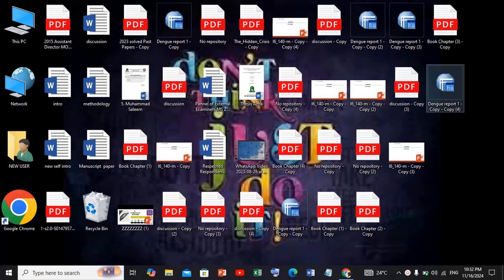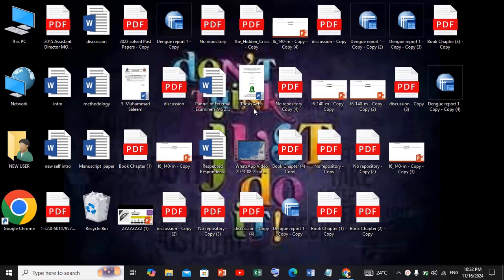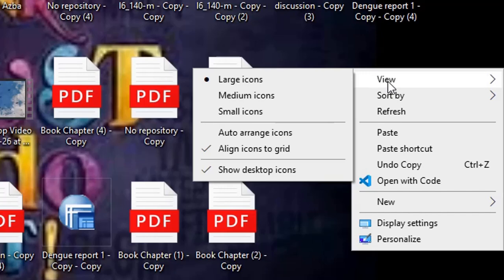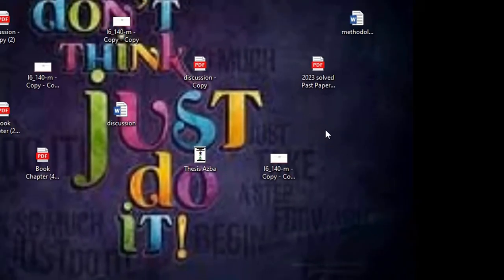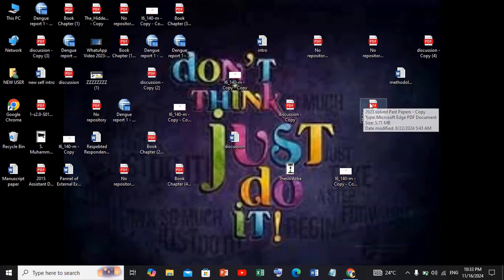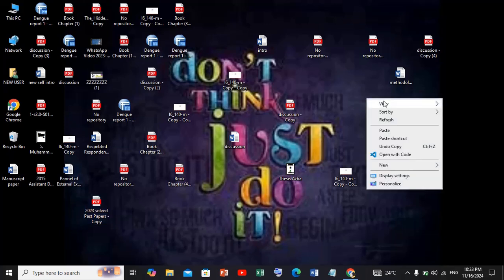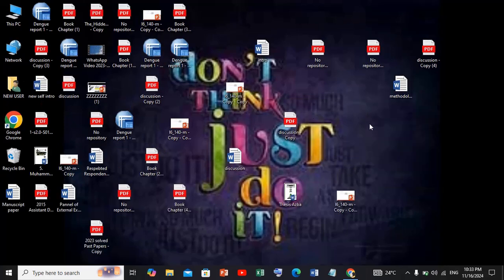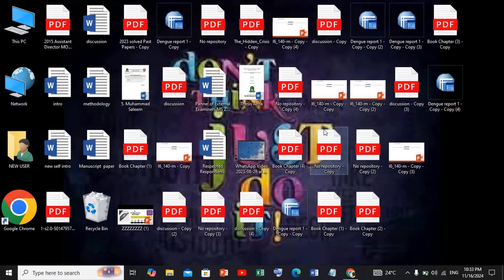HOW TO CHANGE SIZE OF DISPLAY ICONS ON YOUR Laptop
Looking to customize your laptop's display icons? In this quick and easy tutorial, we'll show you how to adjust the size of your desktop icons to suit your preferences. Whether you want them larger for better visibility or smaller to free up space, this method works like a charm!

Steps Covered in the Video:
1️⃣ Right-click anywhere on your desktop.
2️⃣ Hover over the View option in the menu.
3️⃣ Choose between Large icons, Medium icons, or Small icons based on your preference.

It's that simple! Watch this step-by-step guide and learn how to make your laptop's desktop look exactly how you want it.